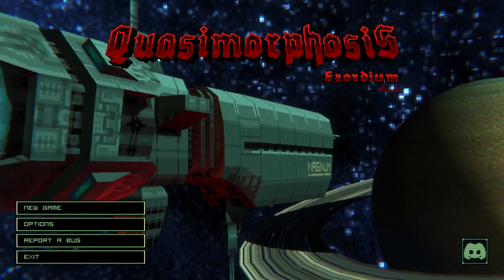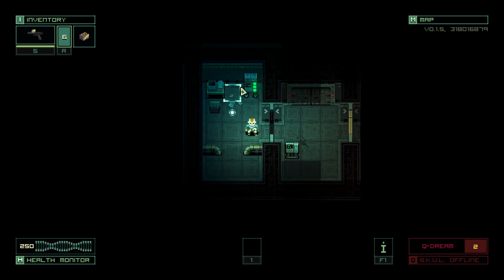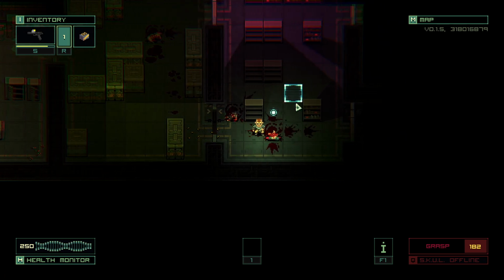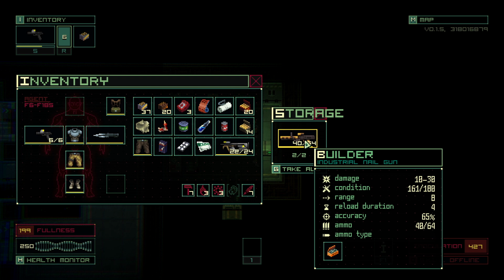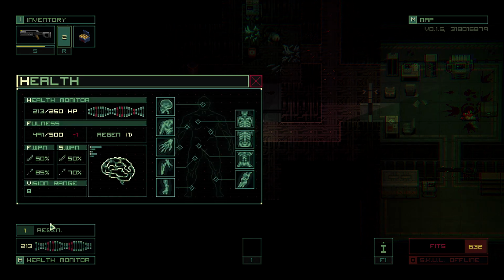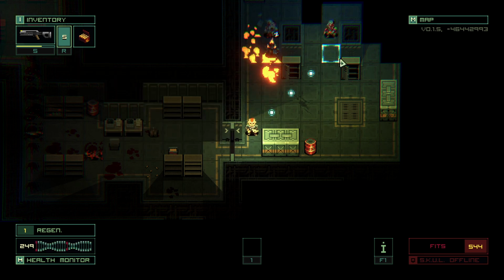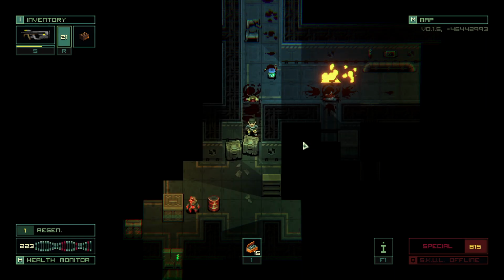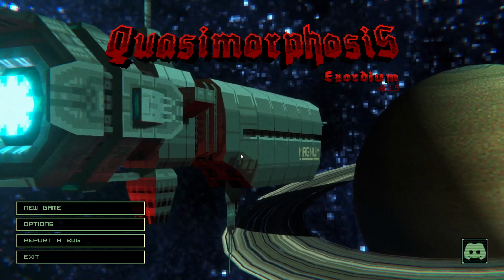Quasimorphosis: Exordium | (Free) Scifi Traditional Rogue-Like